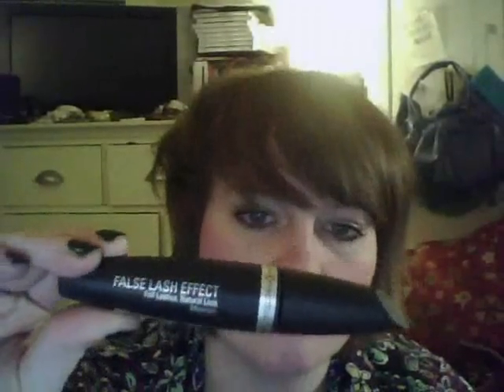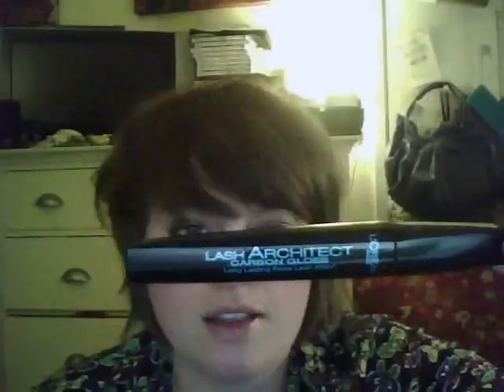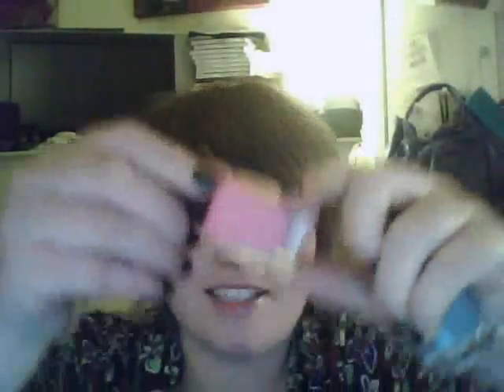Boots Haul and a Lush Rave!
I bought a couple of things at Boots today and I have a new fave product from Lush. The Therapy Massage Bar